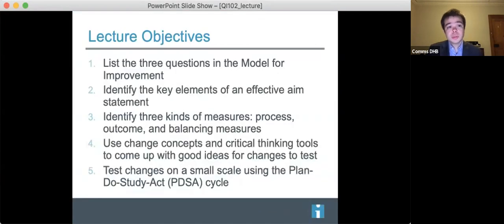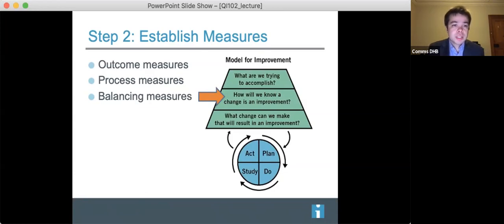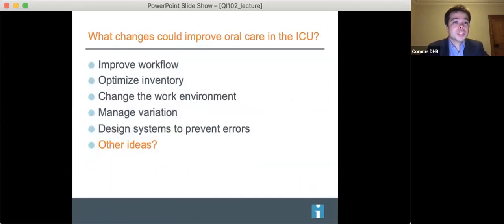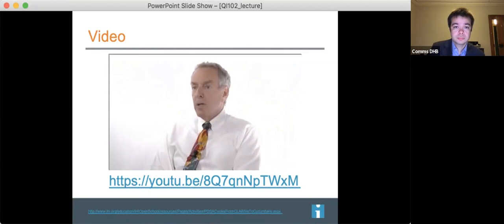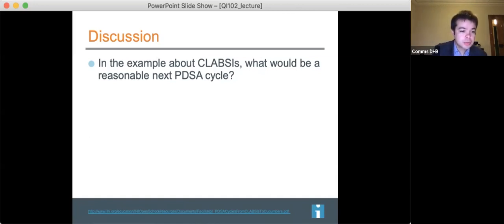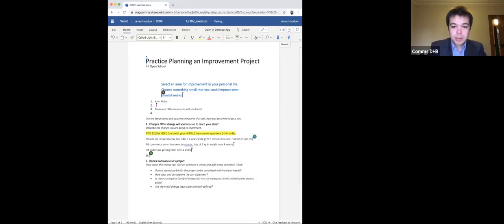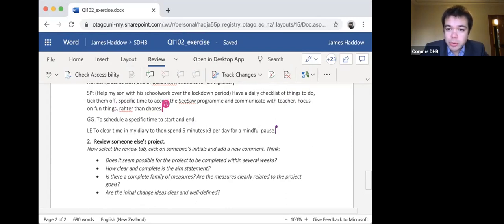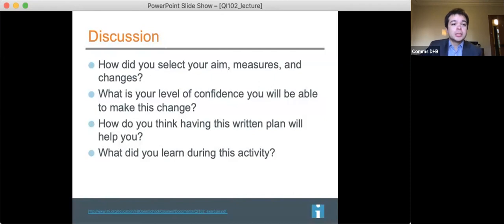2020 QI102 How to Improve with the Model for Improvement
IHI Open School Zoom classroom session from March 2020 for Southern DHB and sister organisations.